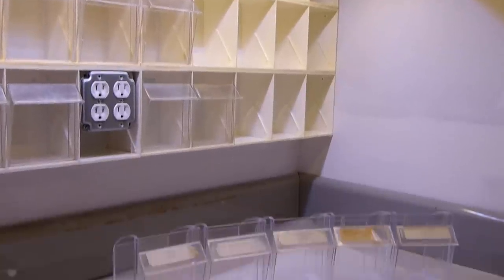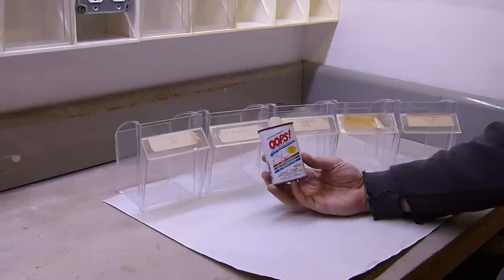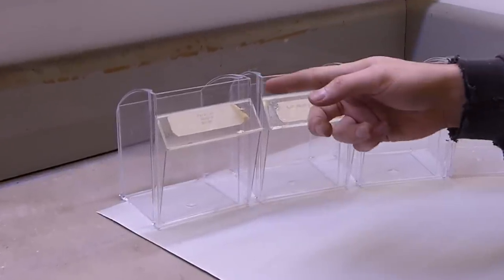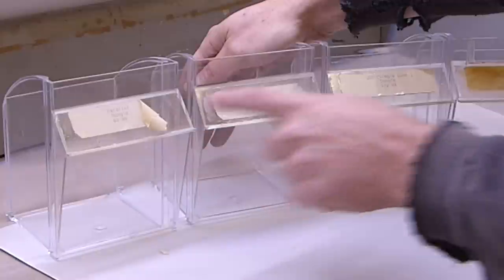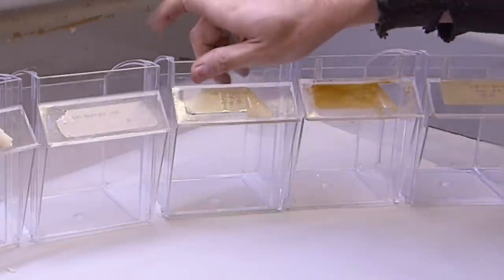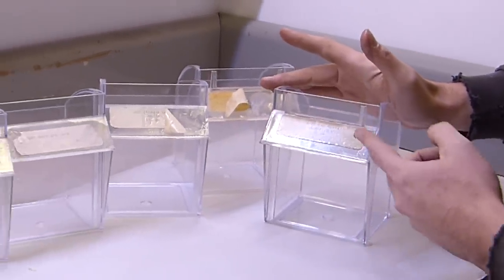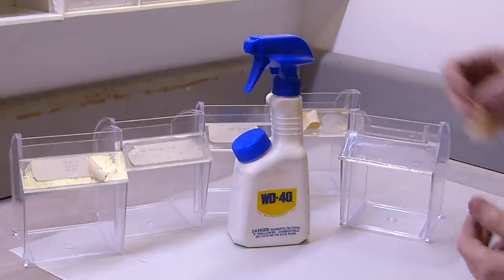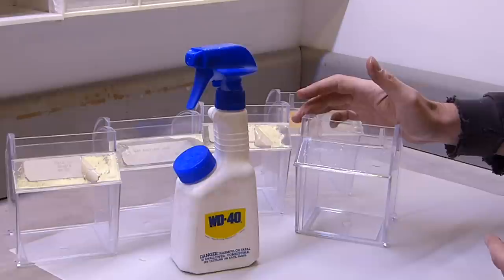Removing adhesive from acrylic, plastic, and glass without damage. Fish Tanks, etc.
The results of a variety of household products at removing adhesive labels from clear acrylic plastic without damage.  Products included vinegar, olive oil, canola oil, petroleum jelly, peanut butter, and WD40.

This may be useful too for fish tanks, aquariums, terrariums, pet habitats, etc. to avoid scratches or blemishes that would need to be cleaned and polished out otherwise.  Safe organic methods can be used to avoid harsh chemicals that might sicken pets.